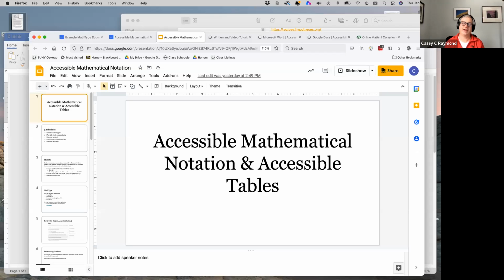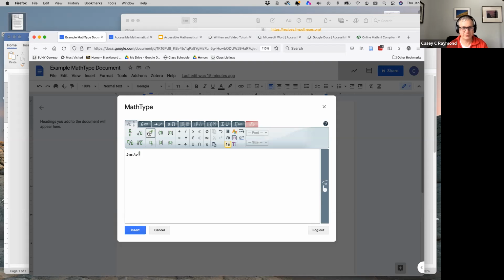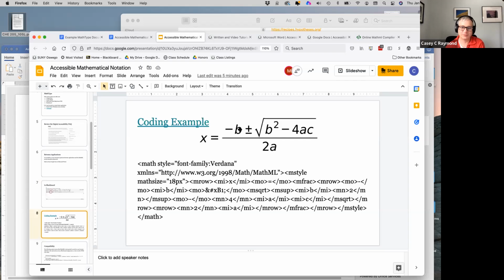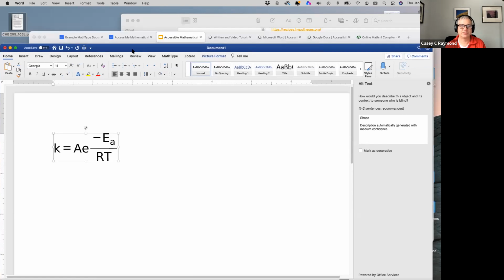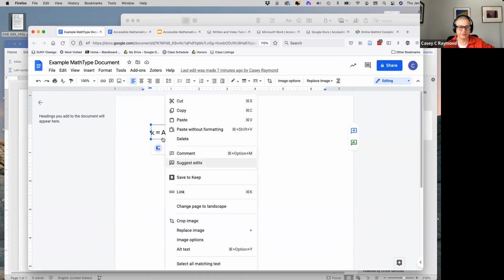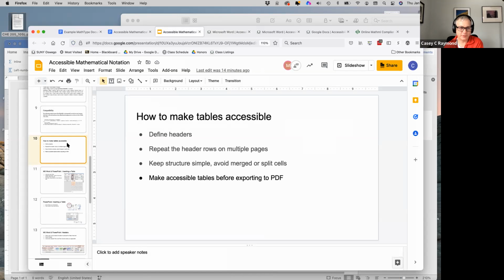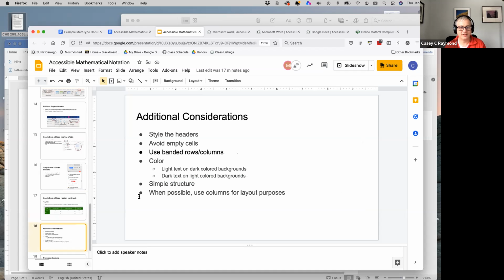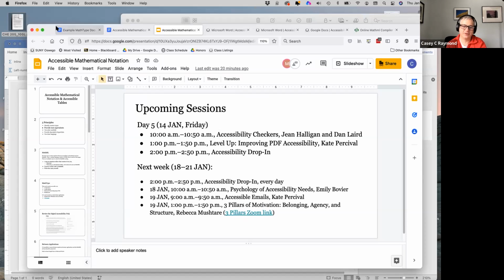Session 33: Level Up: Formulas/Math Equations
Mathematical equations need to be usable by assistive technologies and MathML is one method to achieve content accessible to all. The MathML can be the text equivalent or serve as the code to create the equation in a Web browser. This session will show a few techniques to create MathML.